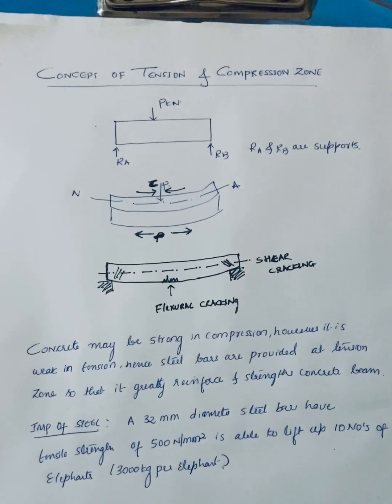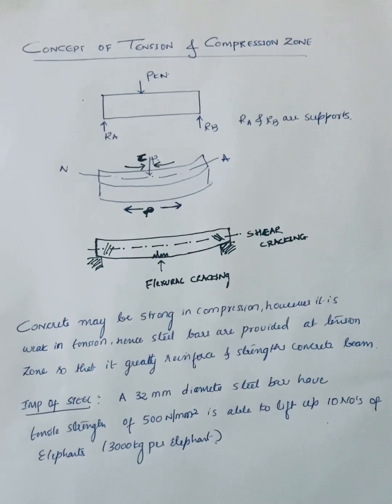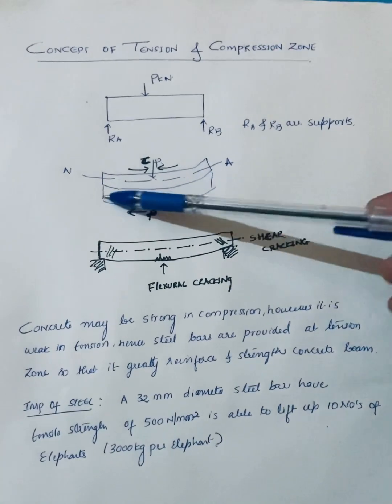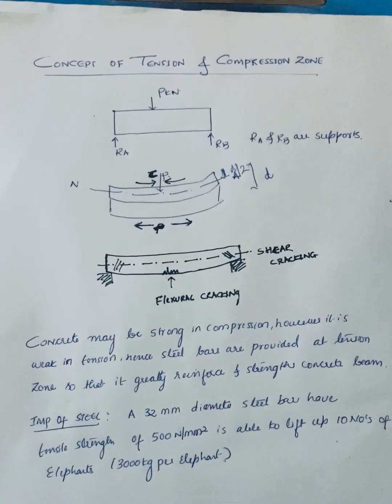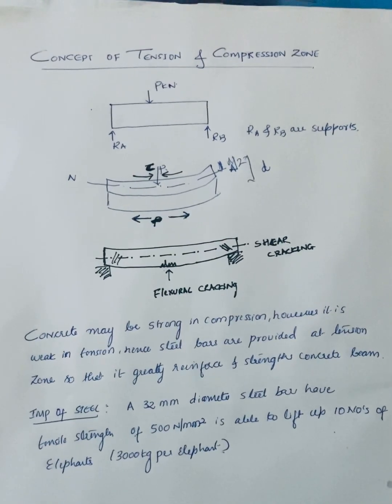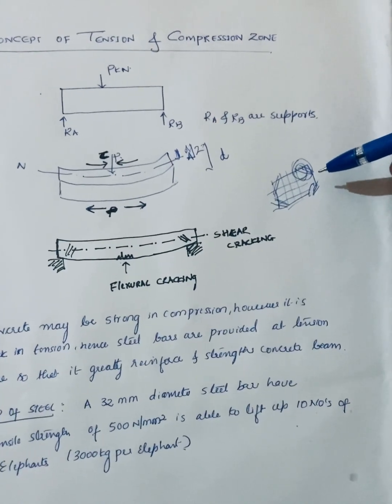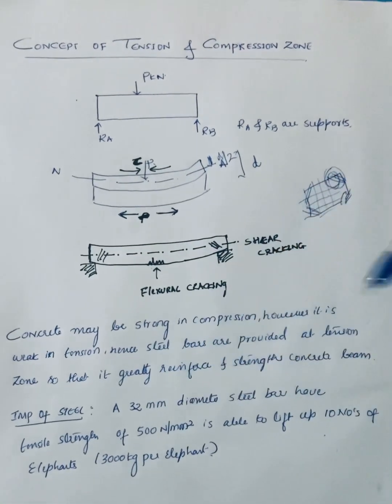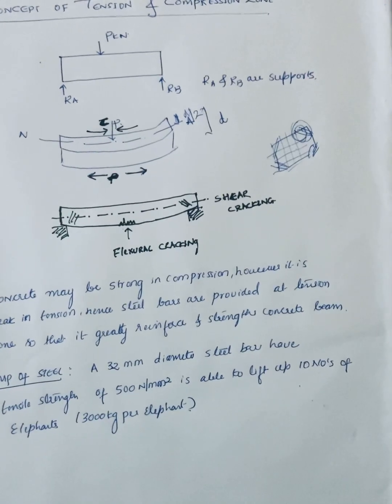Importance of Compression and Tension